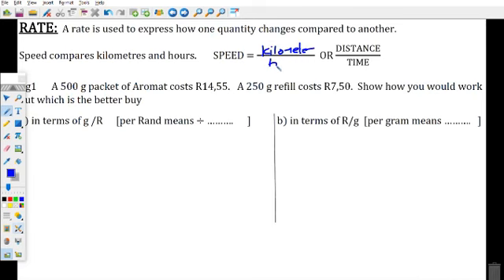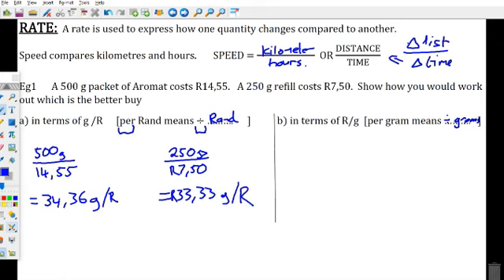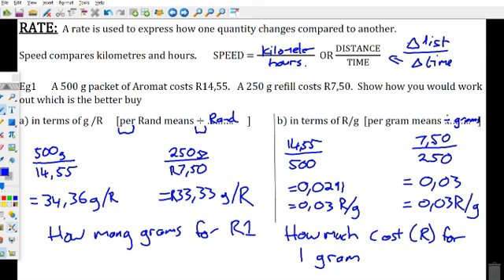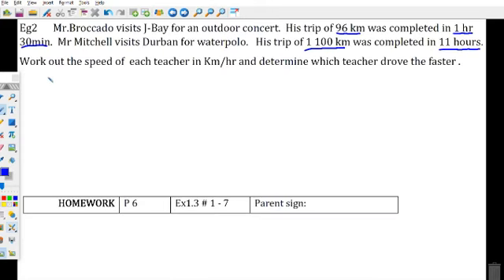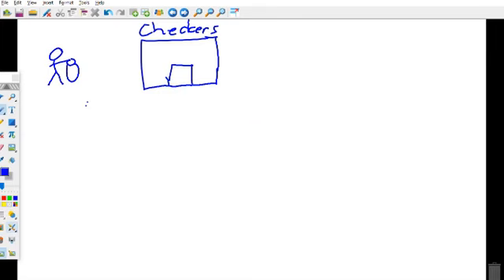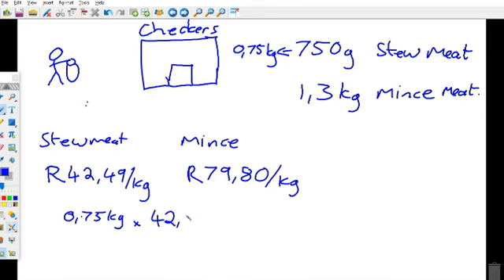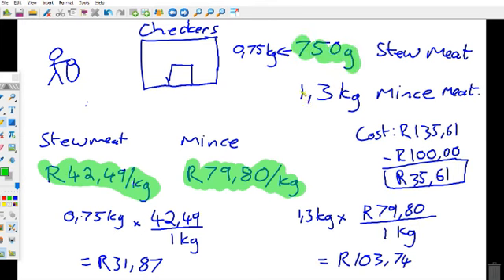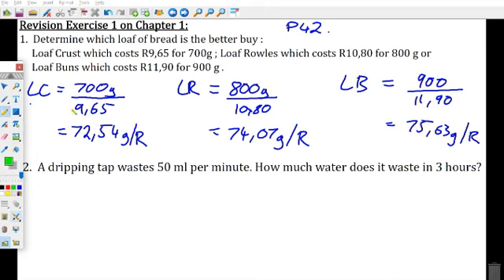Grade 9 Rate, Ratio, and Finance Chapter 1 Part 2